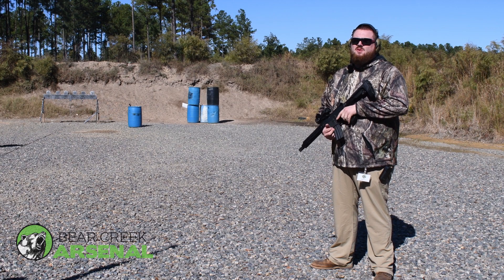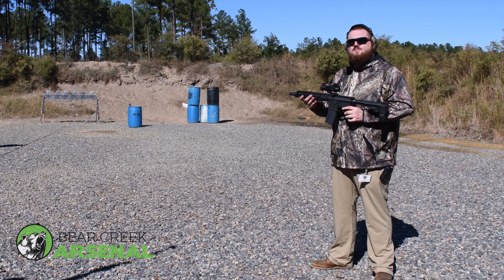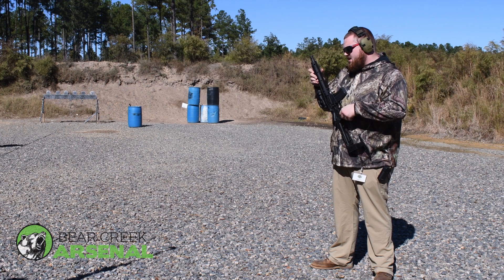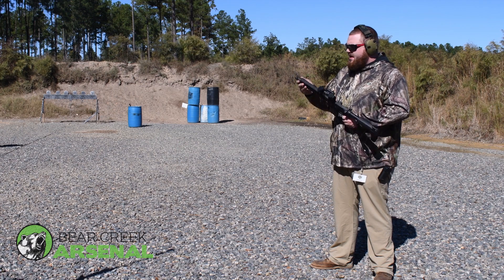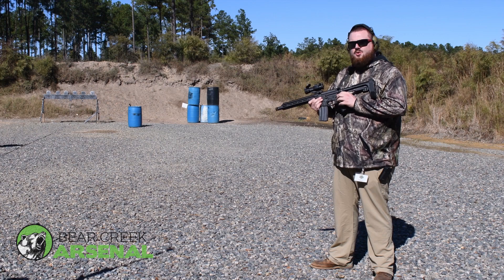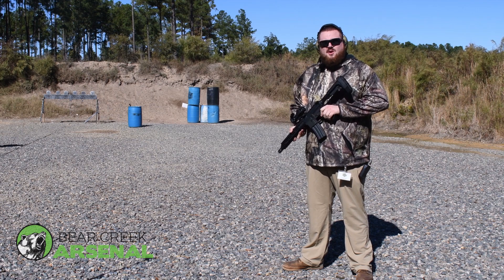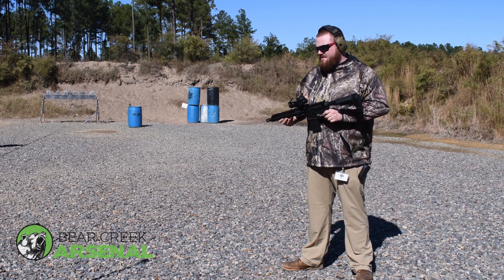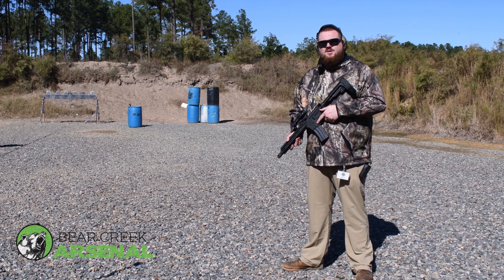Nick's Quick Review of the 10.5" 450 Bushmaster Complete Upper Assembly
Nick tests the 10.5" 450 Bushmaster complete upper assembly at Woody's range.

Sku: 657-UA450CHB10.5124P-10MLOK3